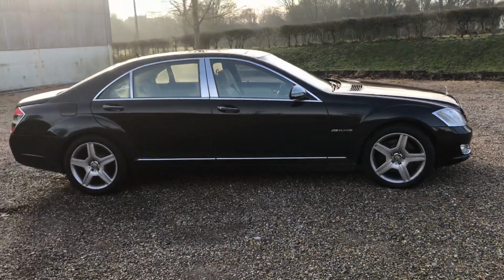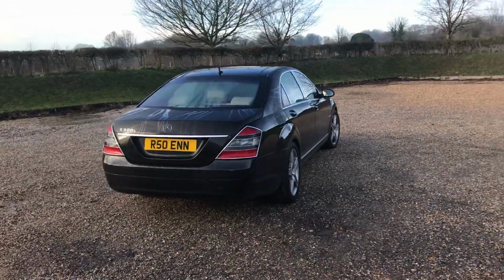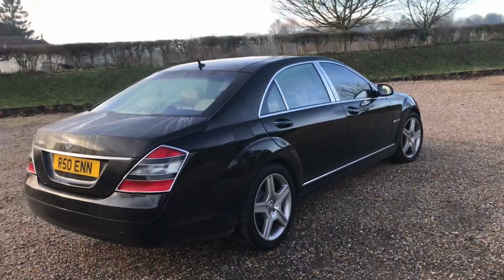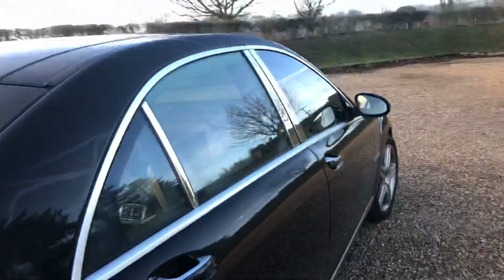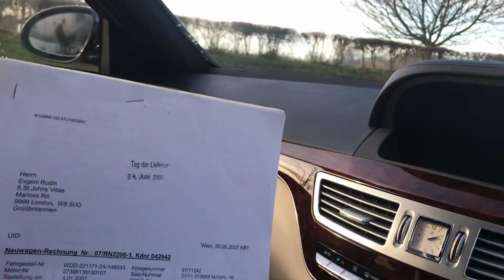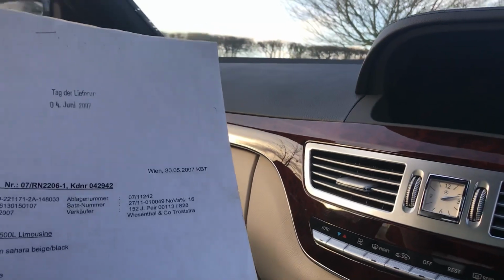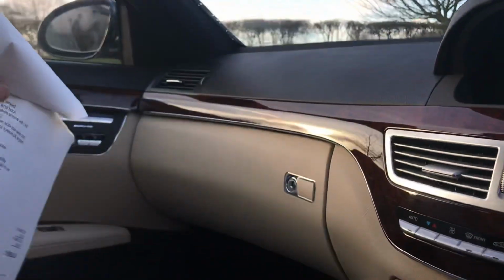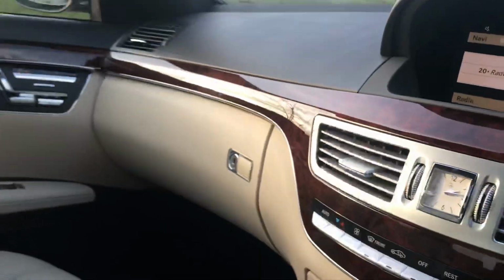Mercedes Benz W221 S500L - PB Classics